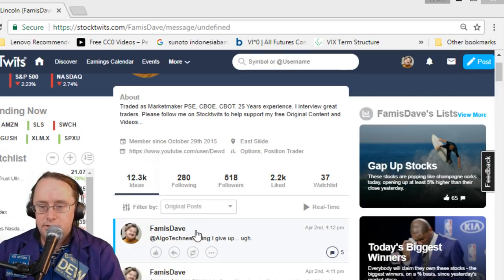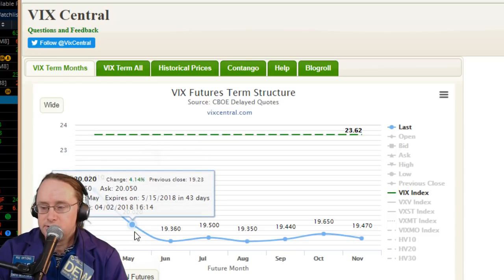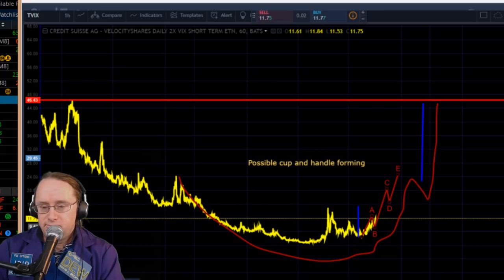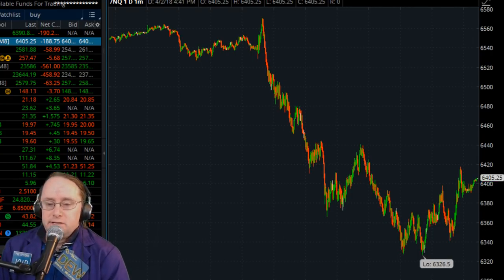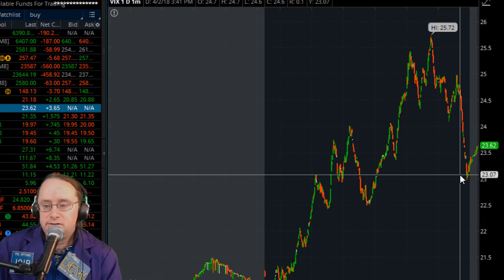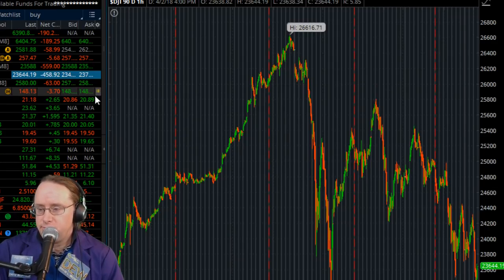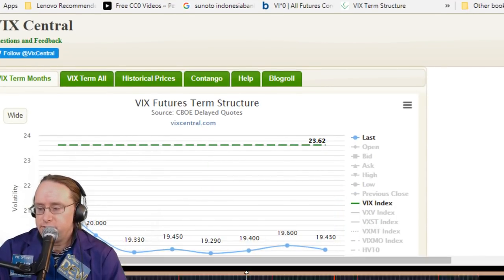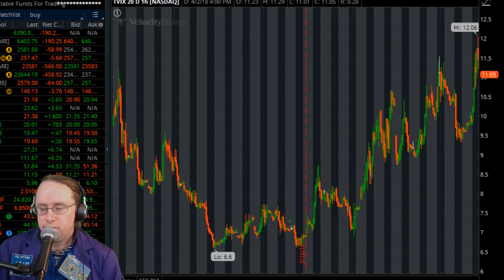How to buy TVIX Livestream Market down: Thanks Obama! Monday PM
A quick look at the markets and  the vix.